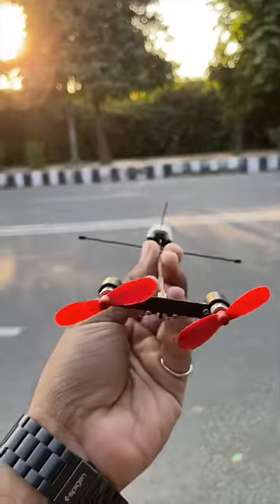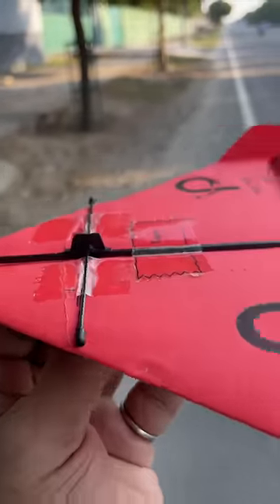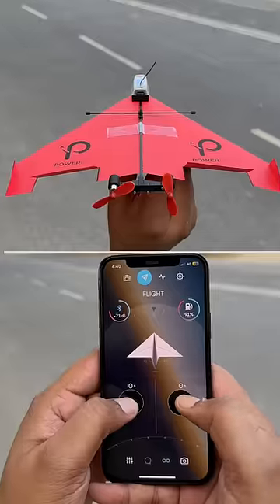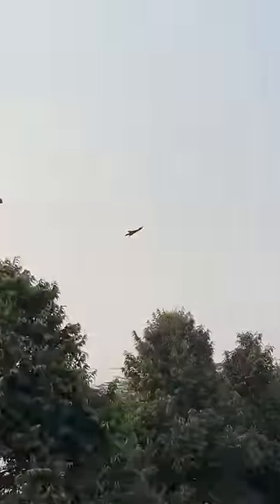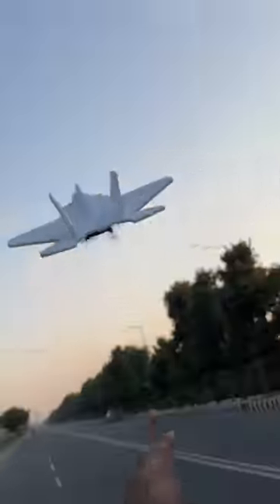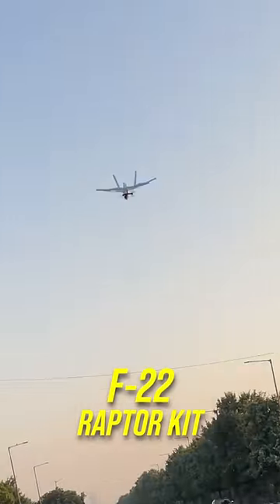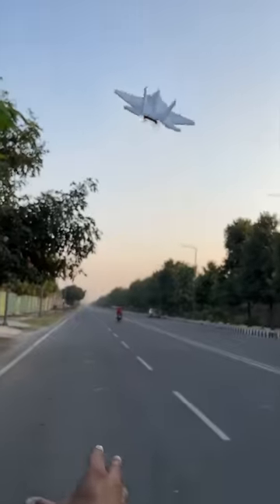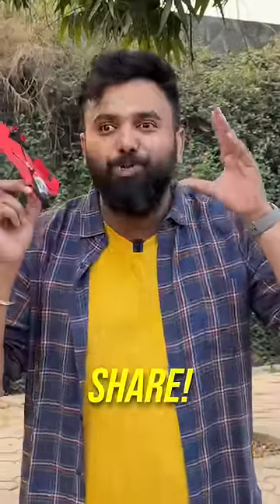Remote Controlled Paper Plane 🔥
What if I told you that you can put a motor in your paper plane and fly it with your smartphone? It’s not a joke.

In this video, we show you an RC paper plane that is just awesome!